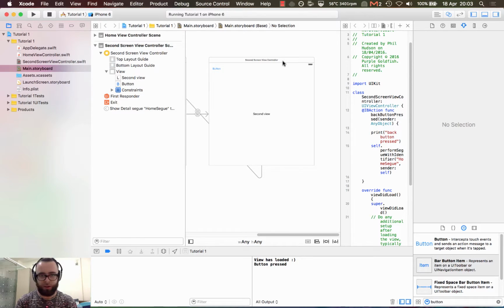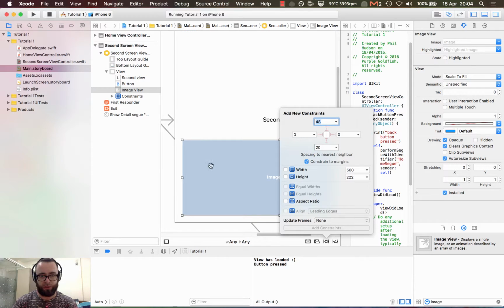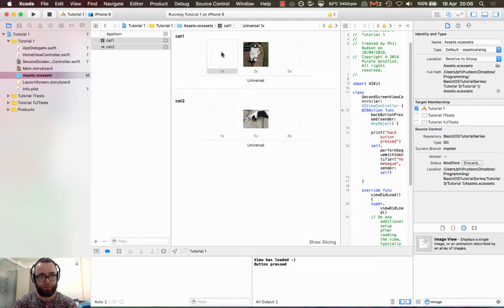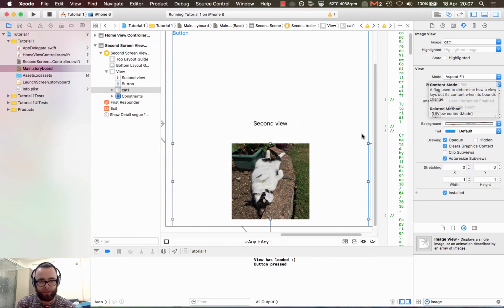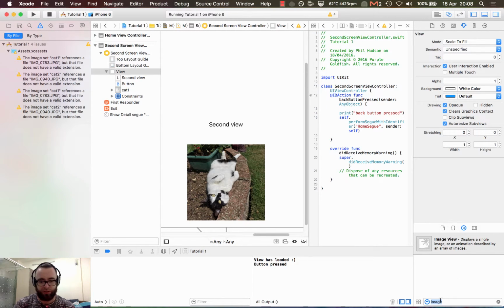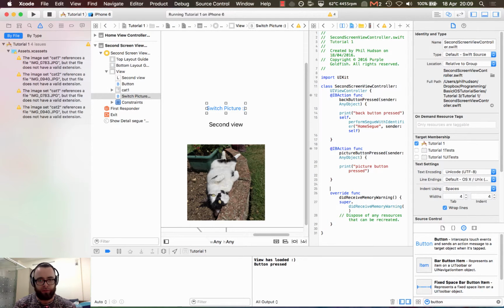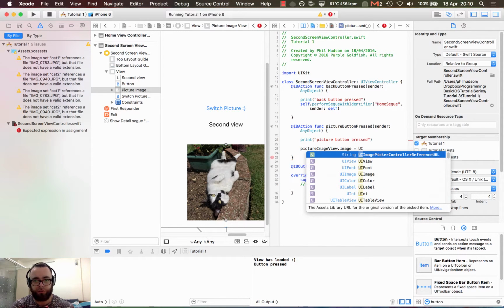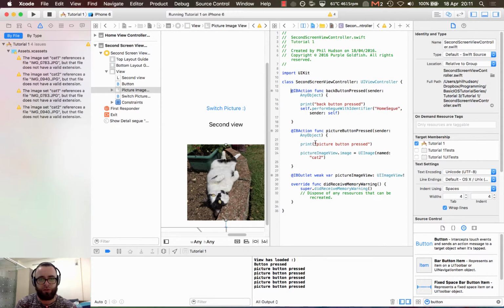Basic iOS Tutorial 3 - Images: creating adding and changing images.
In this tutorial we continue on from the code in Tutorial 2. Images: creating an image, importing images into the assets library and making the image change on a button press.